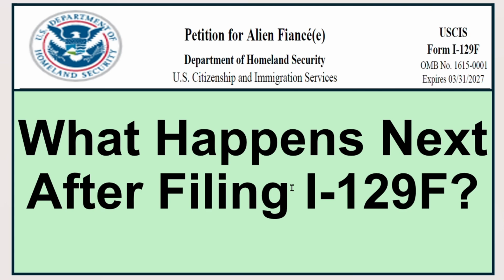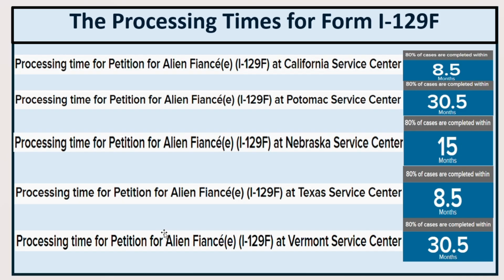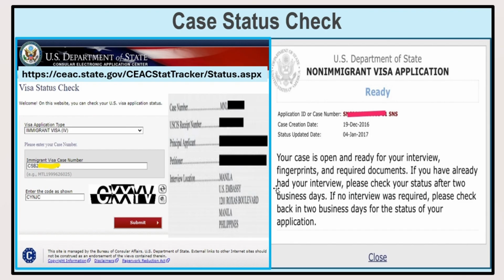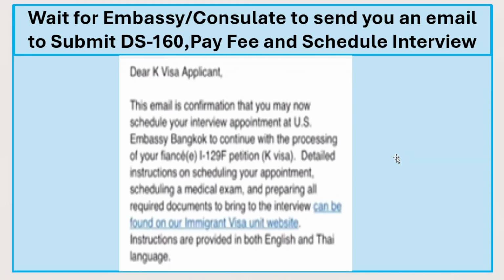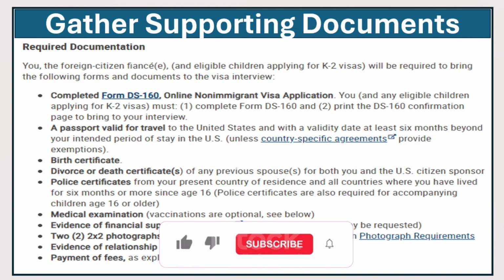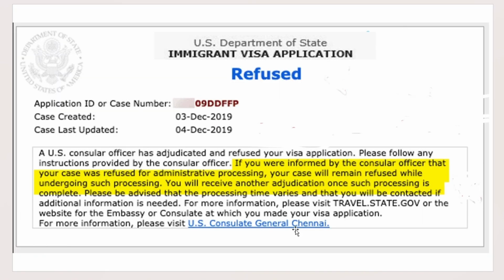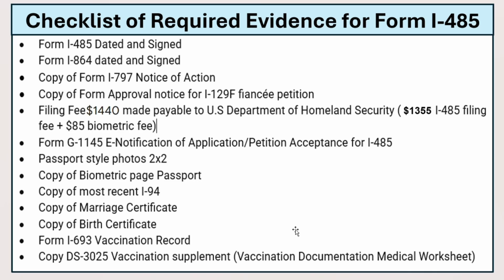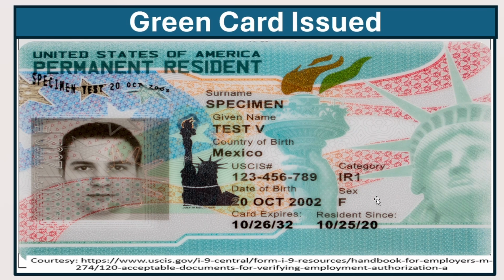What Happends Next After Filing I-129F || What Happends Next After Submitting I-129F.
This Video will show what happened Next after filing I-129F.

Please consider supporting this channel using the Super Thanks feature and thank

1- Case Creation: Once USCIS sends your I-797 approval notice, they will send your approved petition to the National Visa Center (NVC) for processing. At NVC, we will create your visa case and enter the data from your petition into the system. After creating your case, we will send you instructions for processing, as well as a Welcome Letter that includes your Case Number and Invoice ID
2- Case Review: Before the National Visa Center reviews your case, you must pay all fees and submit all required documents, such as:
Petitioner’s Affidavit of Support;
Supporting financial documents;
Applicant’s DS-260, and
Applicant’s civil documents.
 Public Inquiry Response: such as questions,  changing address and withdraw your petition

Fallow me on Social Media!